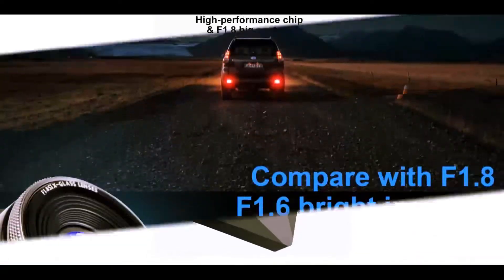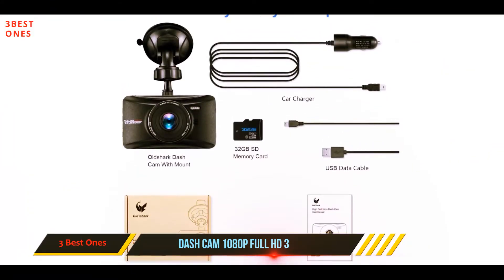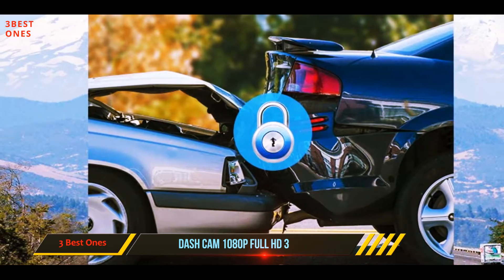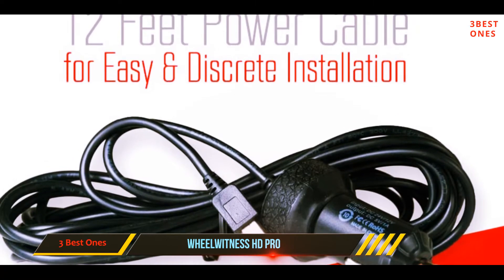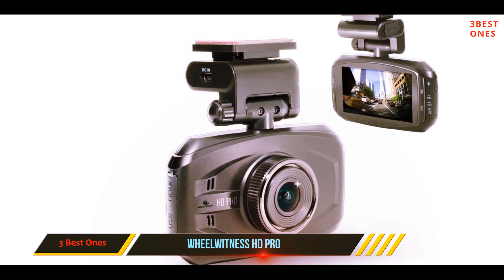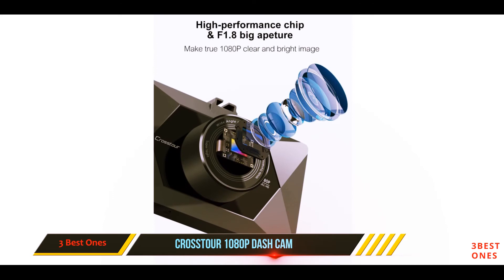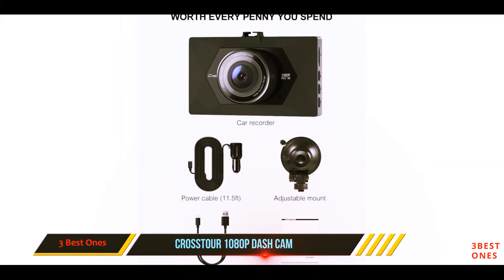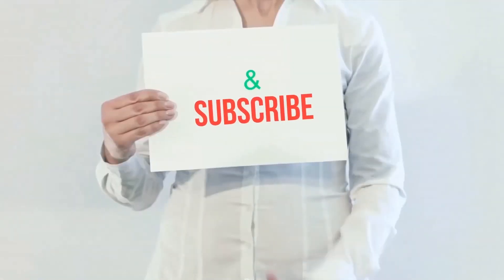Top 3 Best Car Dash Cams 2021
✓ 1. Crosstour 1080P Dash Cam ▶️
✓ 2. WheelWitness HD PRO ▶️
✓ 3. Dash Cam 1080P Full HD 3 ▶️

This is my top 3 Best Car Dash Cams, That I mention in this video.